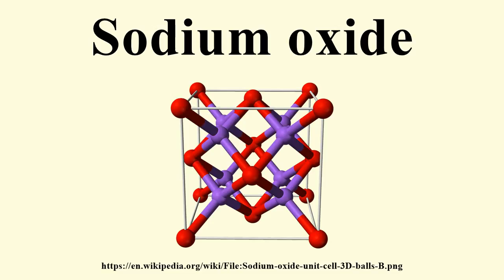Sodium oxide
Image-Copyright-Info
Image-Copyright-Info